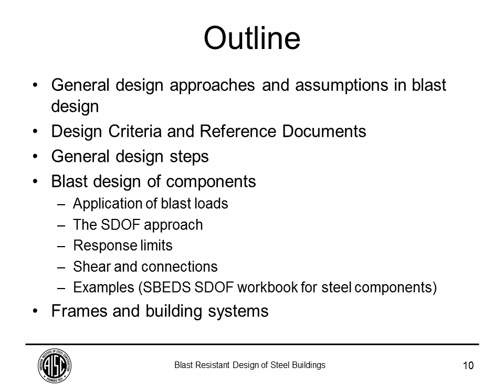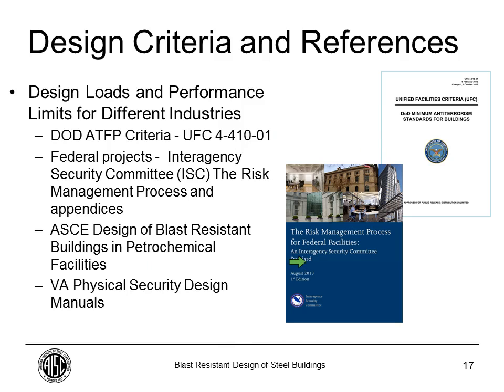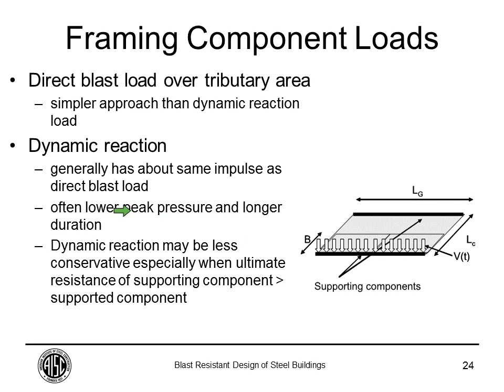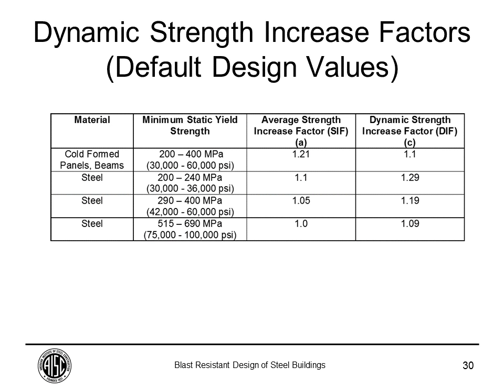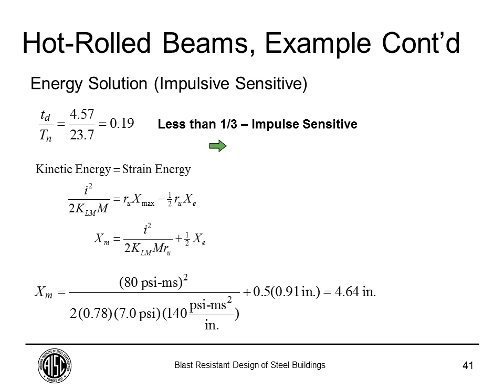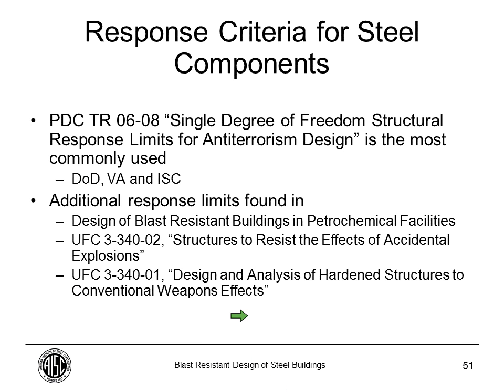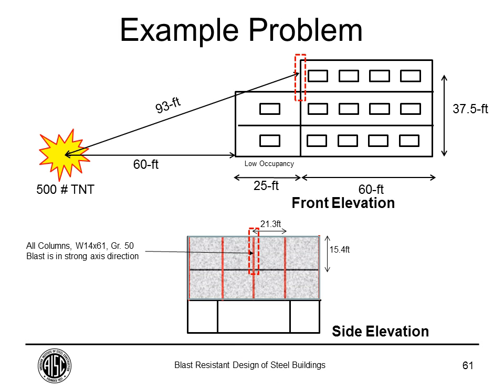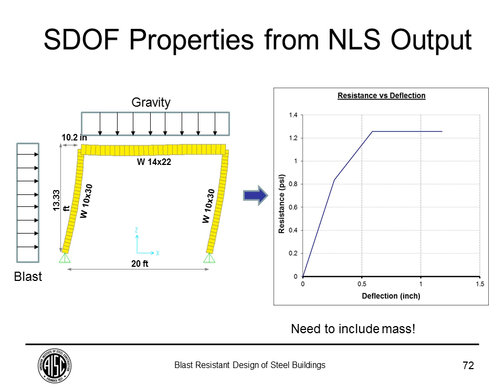Blast-Resistant Design of Steel Buildings - Part 2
Learn more about this webinar including accessing the course slides and receiving PDH credit